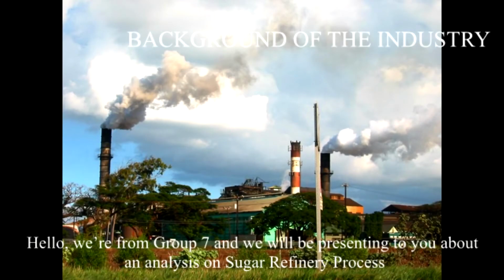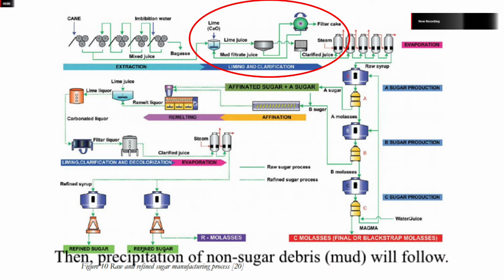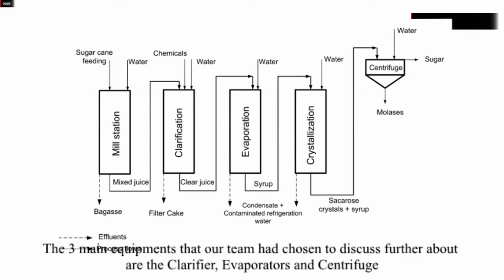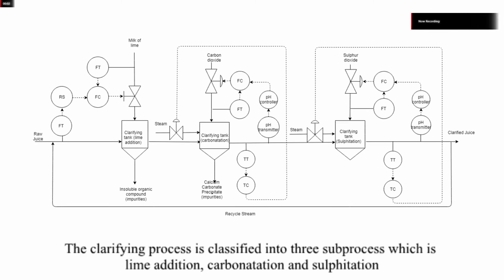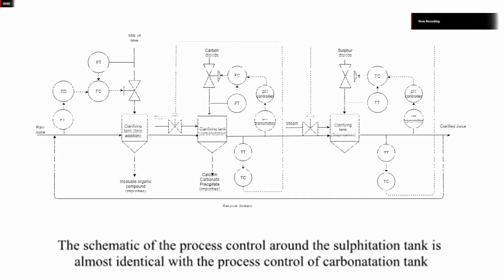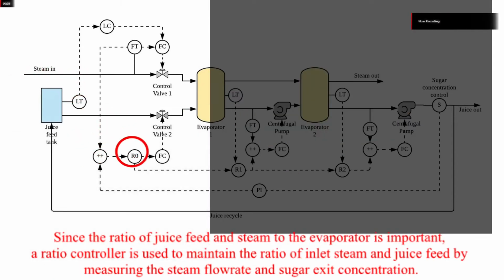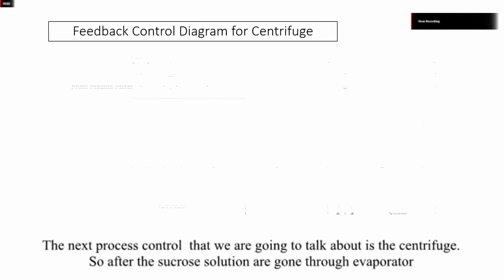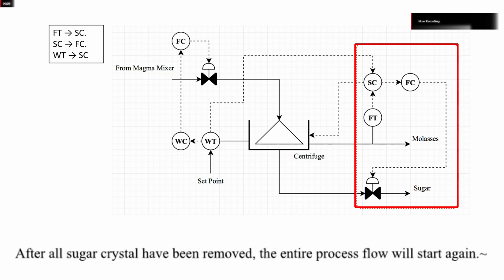Chemical Process Control Assignment: Sugar Refinery Process